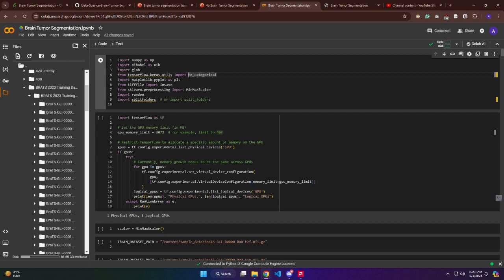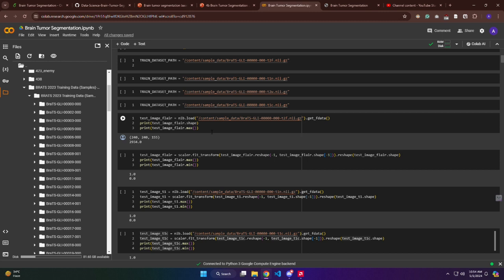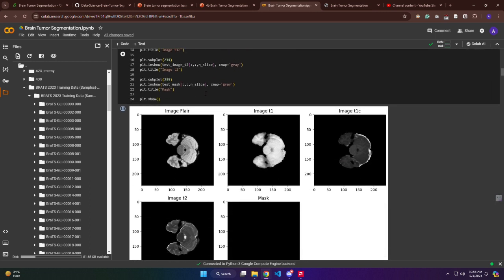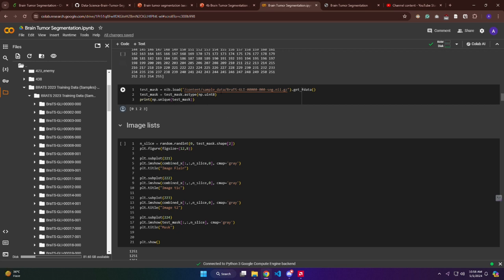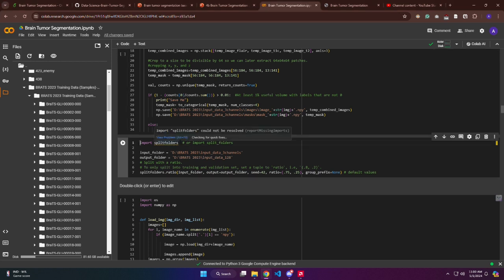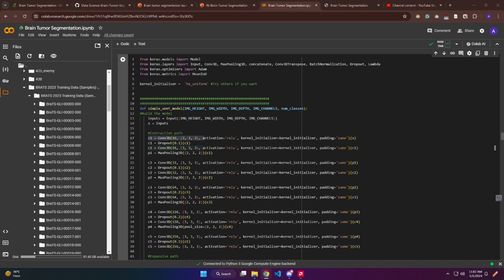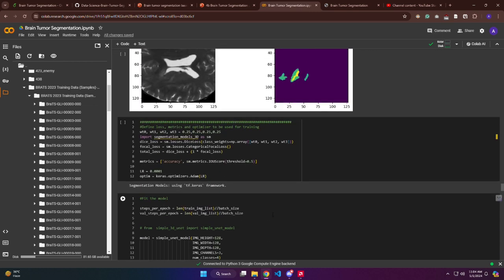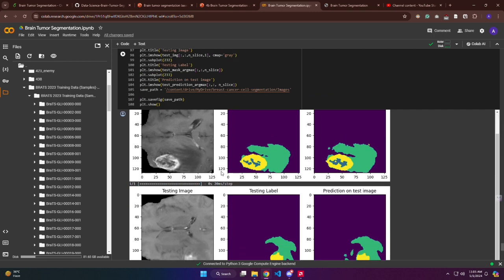Brain tumor segmentation full project